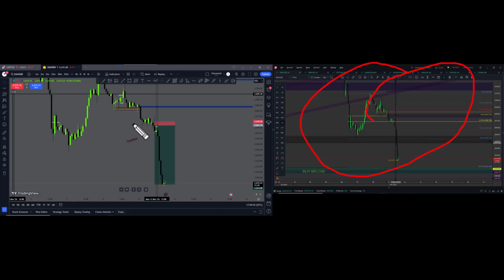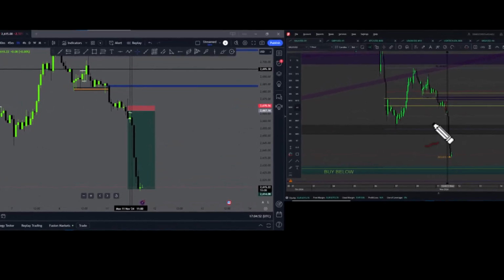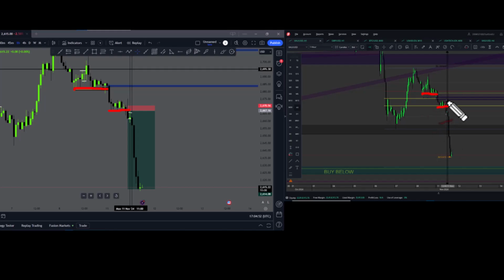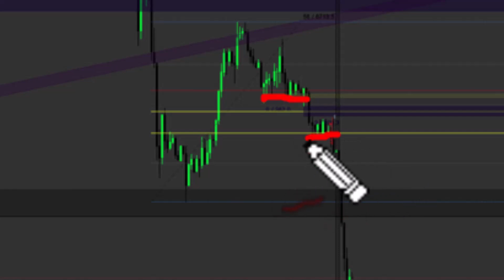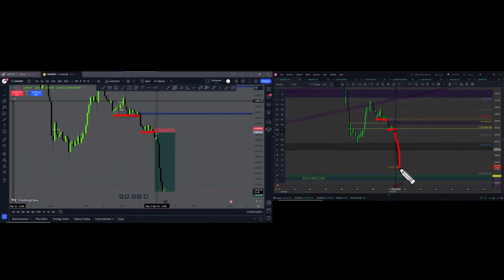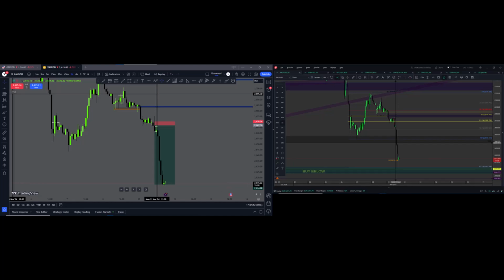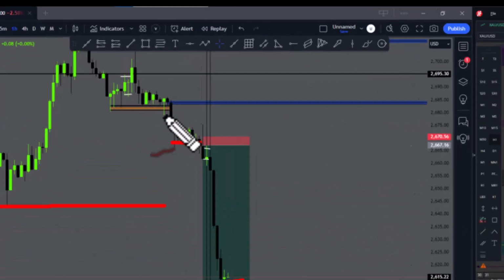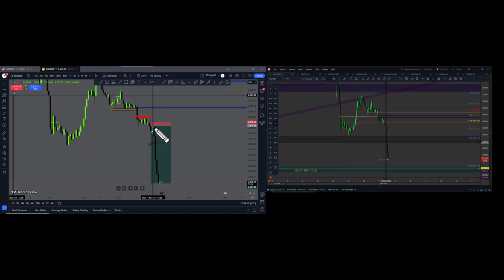714 trading Method 42k today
714 method
714 method win rates
rofitable day trading strategy for beginners